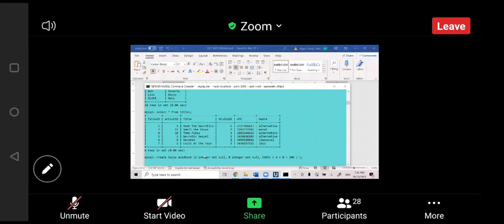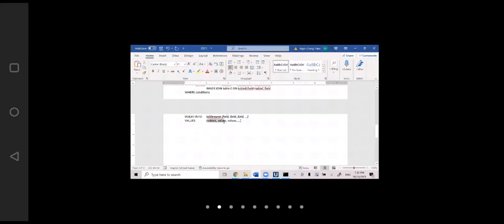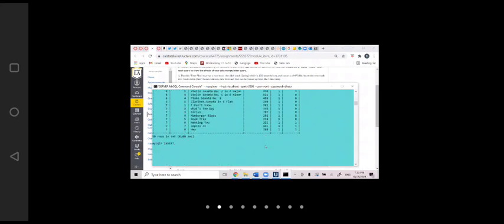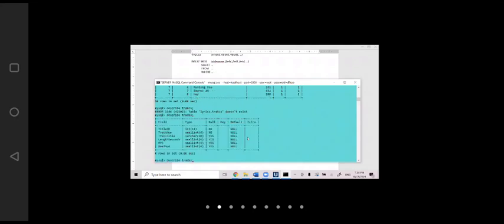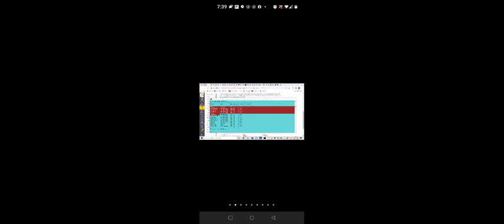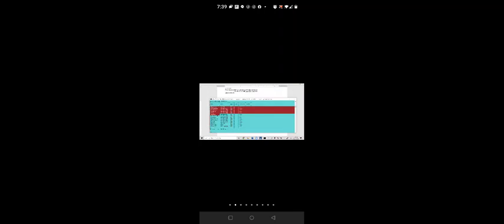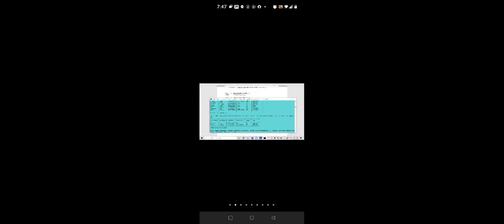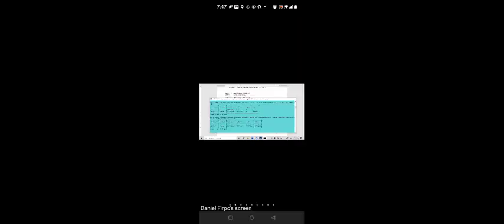October 25, 2021